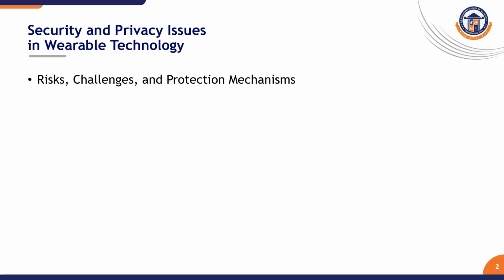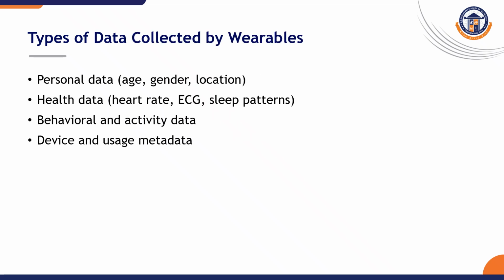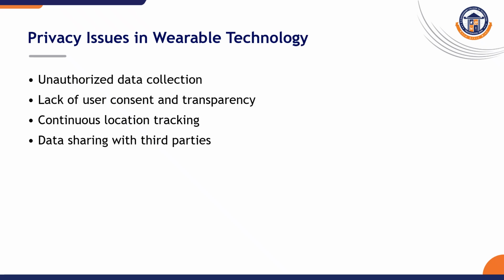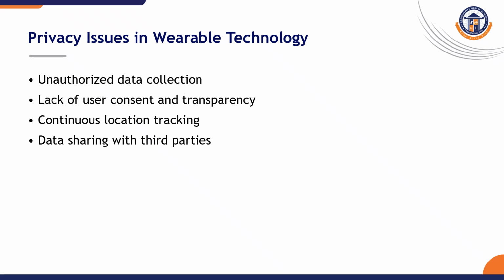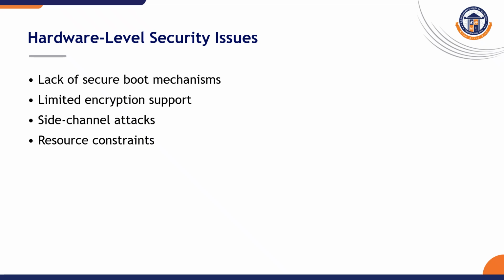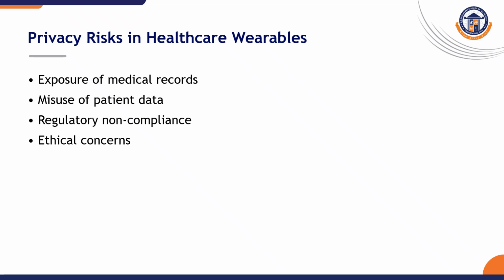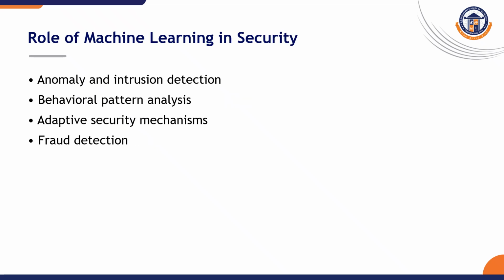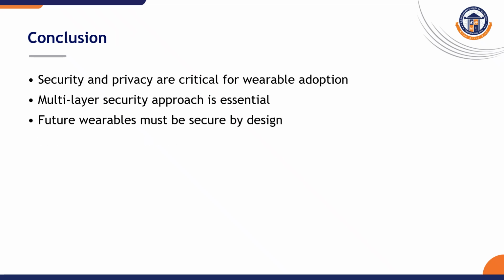Security and Privacy Issues in Wearable Technology